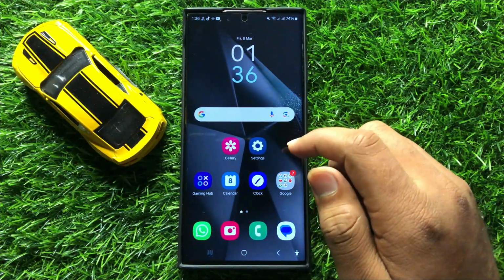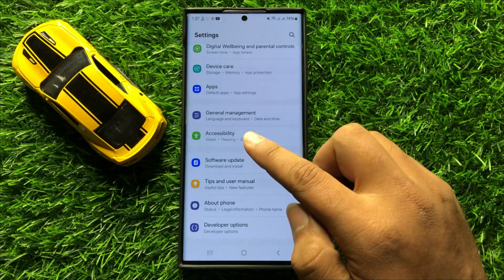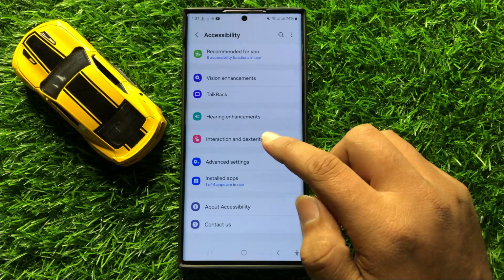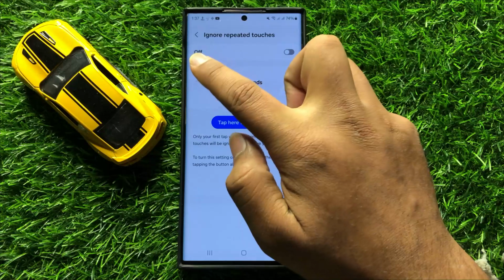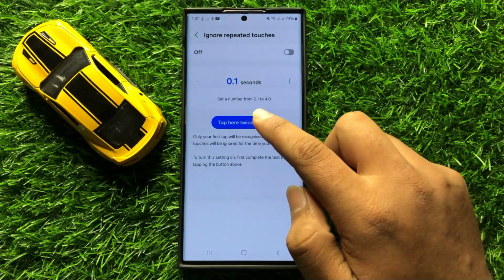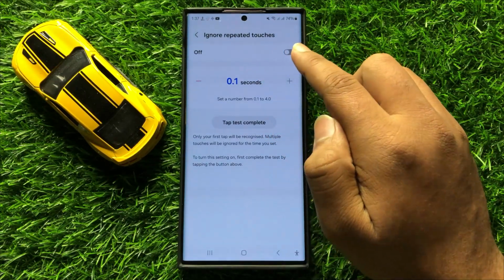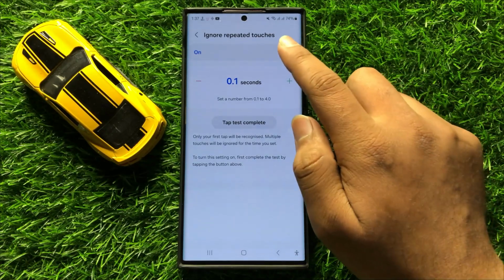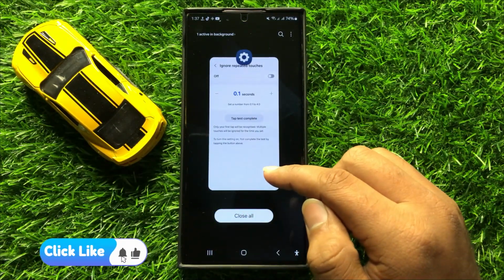How to Turn On/Off Ignore Repeated Touches Samsung Galaxy S24 Ultra